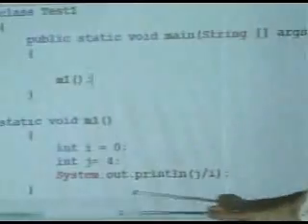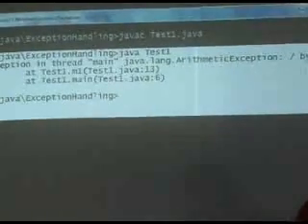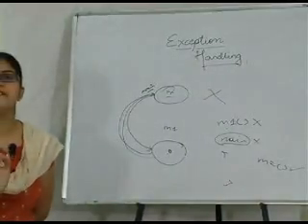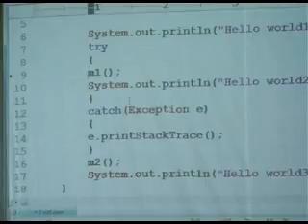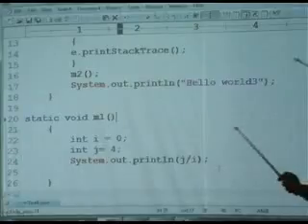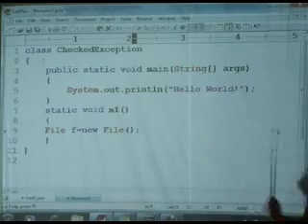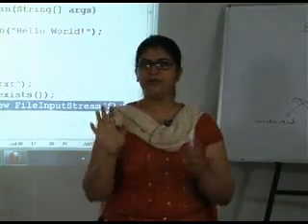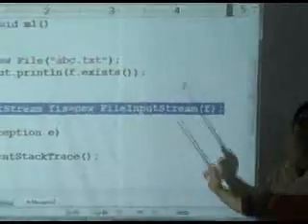Exceptional Handling 313 02 2010